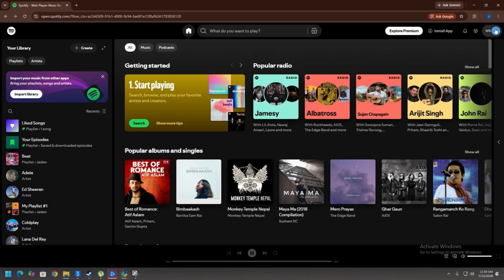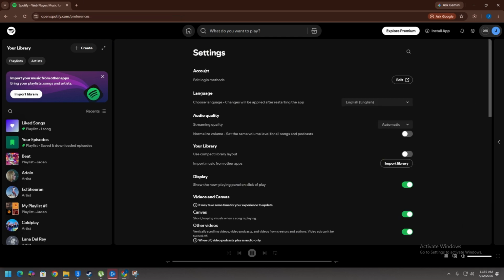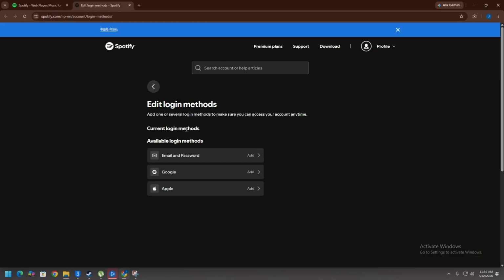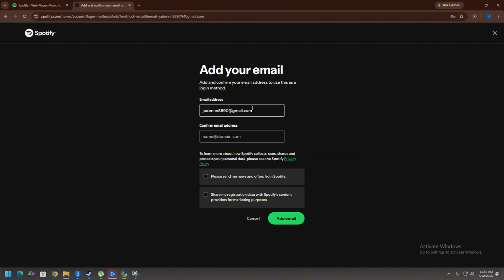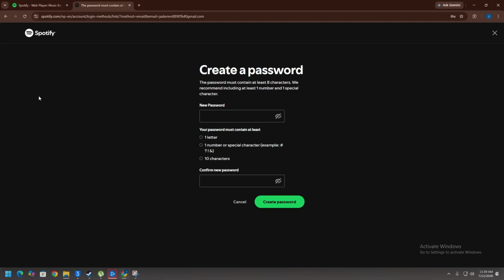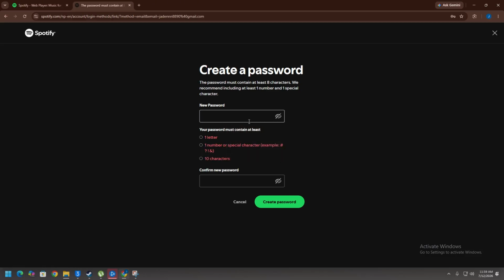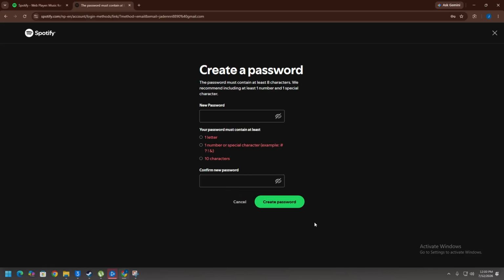How to Change Spotify Password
Want to change your Spotify password? In this video, you'll learn how to update your Spotify account password using the latest steps. Whether you're improving your account security, replacing an old password, or simply want a stronger login, this guide walks you through the entire process.

We'll show you how to access your Spotify account settings, create a secure new password, and save your changes successfully. You'll also learn what to do if you're having trouble updating your password or can't remember your current login details.

This tutorial is perfect for Spotify Free and Spotify Premium users who want to keep their accounts secure and protect their personal information. The instructions are simple, easy to follow, and designed to help you change your Spotify password quickly.